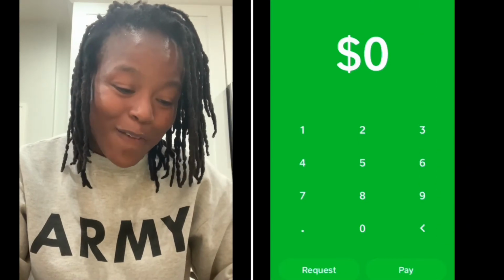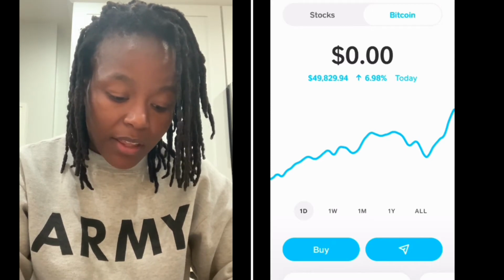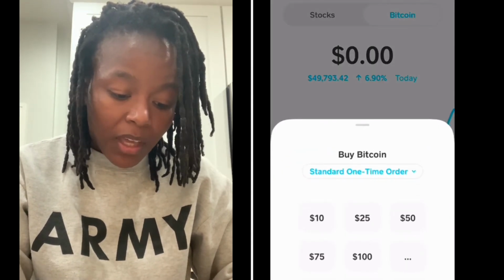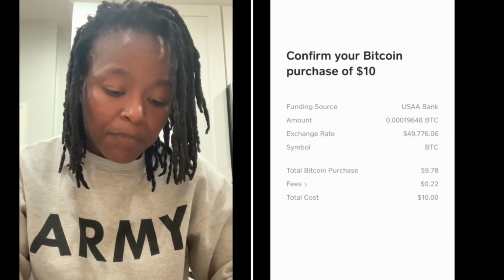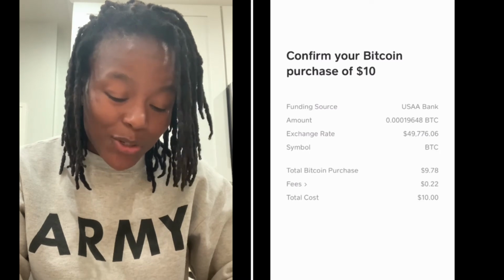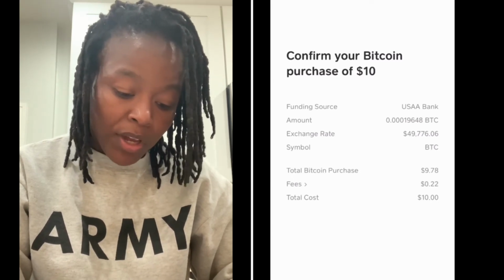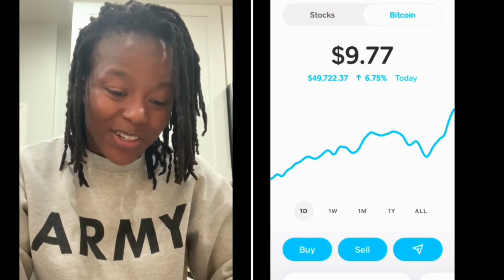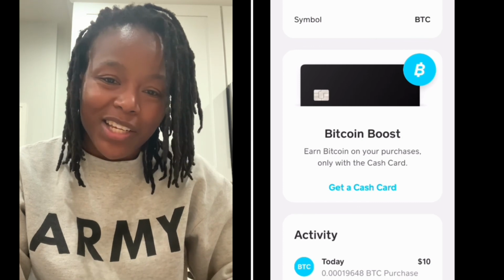Step by Step on How to Buy Bitcoins on Cashapp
In this video, I will show you how to buy Bitcoin step by using Cash App!!

Bitcoin is a cryptocurrency invented in 2008. The Crypto Research Report has predicted bitcoin will be worth $397,000 in 2030. A major Tesla investor has expected that bitcoin could be worth more than $1 trillion in under 10 years

To purchase bitcoin using your Cash App:
1. Tap the Investing tab on your Cash App home screen.
2. Tap Bitcoin.
3. Press Buy.
4. Select an amount or tap … to enter a custom amount.
5. Enter your PIN and select Confirm.